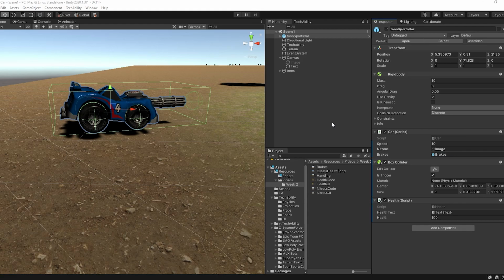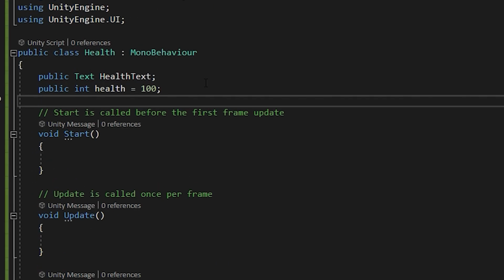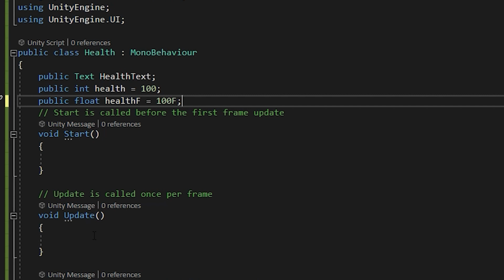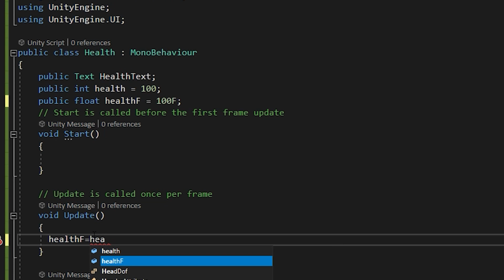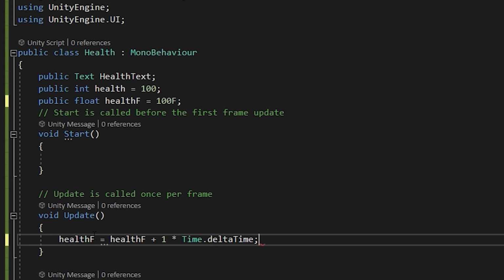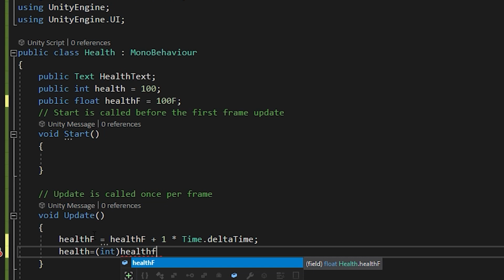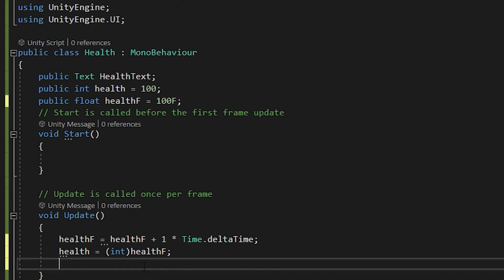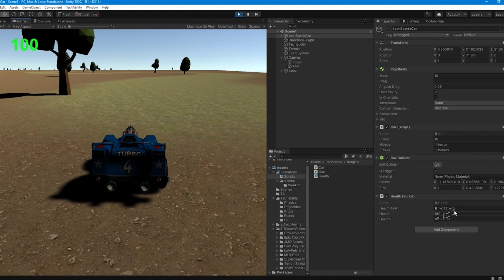Week 2 - Step 8 - Health Regen